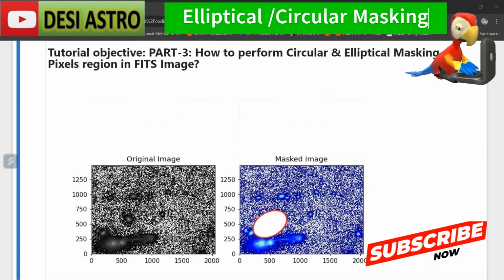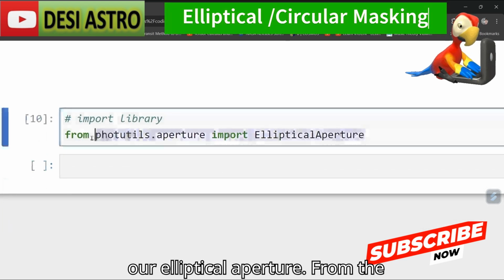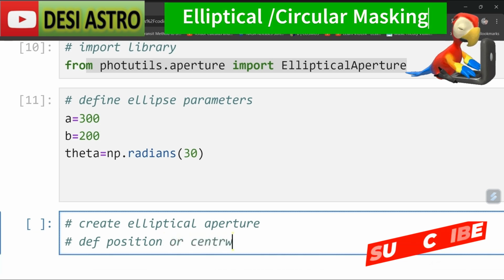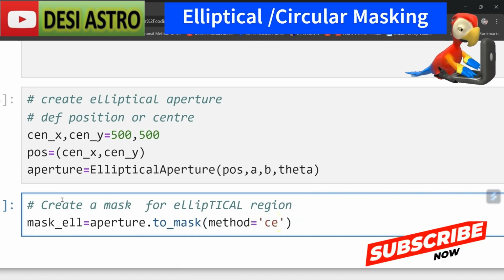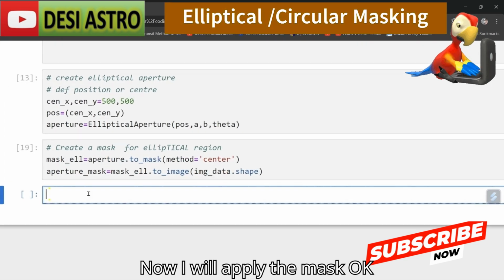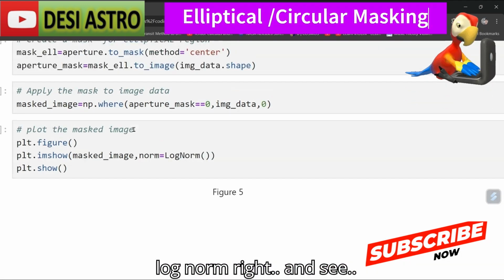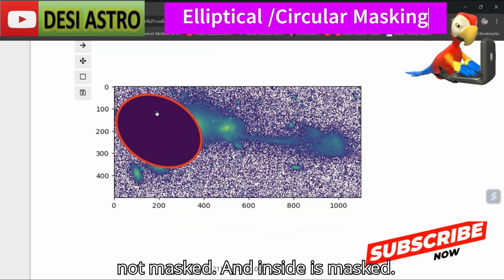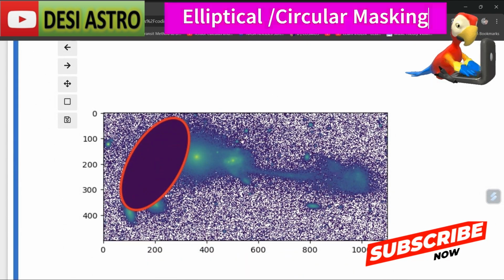PART-3: Masking of FITS Images using Photutils and Astropy: Circular and Elliptical | DESI ASTRO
Introduction
In astronomical image processing, masking is a crucial technique for isolating specific regions of interest within an image. Whether you are interested in isolating round objects like stars or elongated structures like galaxies, masking can help you focus your analysis on particular areas. This tutorial covers both circular and elliptical masking of FITS (Flexible Image Transport System) images using the powerful Python libraries Photutils and Astropy. We will guide you through the entire process, from reading a FITS file to creating and applying both circular and elliptical masks, and finally visualizing the masked images.

Prerequisites
Before starting this tutorial, ensure you have the following Python libraries installed:

Astropy: A core package for astronomy.
Photutils: A package for detection and photometry of astronomical sources.
NumPy: A fundamental package for scientific computing.
Matplotlib: A plotting library for creating static, animated, and interactive visualizations in Python.
eading FITS Files with Astropy
Astropy's fits module provides a convenient interface for reading, writing, and manipulating FITS files. You will start by opening a FITS file and extracting the image data. This step is crucial as it forms the basis for further processing and analysis.

Circular Masking of FITS Images
Creating a Circular Mask
A circular mask is defined by its center coordinates (x, y) and radius. Photutils provides robust tools to create such masks efficiently. The CircularAperture and CircularAnnulus classes are particularly useful for defining circular regions in an image.

To create a circular mask:

Define the center and radius: Choose the coordinates for the center of the circle and the radius.
Generate the mask: Use Photutils to create a mask that highlights the circular region and masks out the rest of the image.
Applying the Circular Mask
Once the mask is created, it can be applied to the FITS image to isolate the circular region of interest. This involves using the mask to filter out all pixels outside the defined circle, effectively creating a new image where only the circular region is visible.

Visualizing the Masked Image
Visualizing the masked image helps in verifying the correctness of the mask and understanding the region of interest. Matplotlib is an excellent tool for displaying astronomical images. You will plot both the original and the masked images side by side for comparison.

Saving the Masked Image
After successfully applying the mask, you may want to save the masked image for further analysis or sharing. Astropy allows you to write the modified image data back to a new FITS file, preserving the original data and metadata.

Elliptical Masking of FITS Images
Creating an Elliptical Mask
An elliptical mask is characterized by its center coordinates (x, y), semi-major axis, semi-minor axis, and orientation angle. Photutils provides the EllipticalAperture and EllipticalAnnulus classes to define such regions.

To create an elliptical mask:

Define the ellipse parameters: Choose the center, semi-major axis, semi-minor axis, and rotation angle.
Generate the mask: Use Photutils to create an elliptical mask that isolates the desired region.
Applying the Elliptical Mask
Applying the mask involves using it to filter out pixels outside the defined elliptical region. This creates a new image where only the elliptical area of interest remains visible. This step is crucial for focusing the analysis on specific features within the image.

Visualization is key to verifying the mask's accuracy and understanding the isolated region. Matplotlib can be used to display the original and masked images side by side. This comparison helps in assessing the effectiveness of the mask and refining it if necessary.

After successfully masking the image, you may want to save the result for future use. Astropy's fits module allows you to write the masked image to a new FITS file, ensuring that the original data and metadata are preserved.